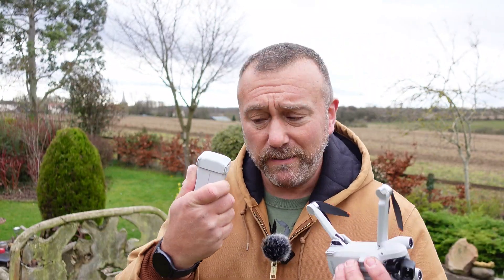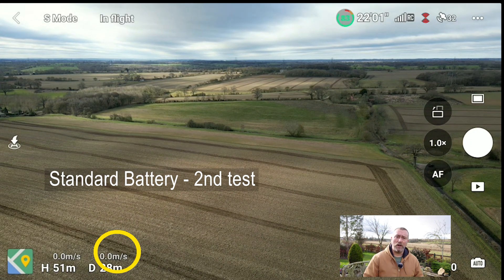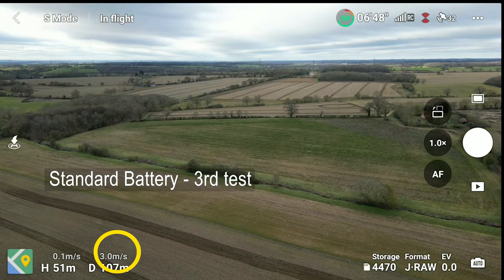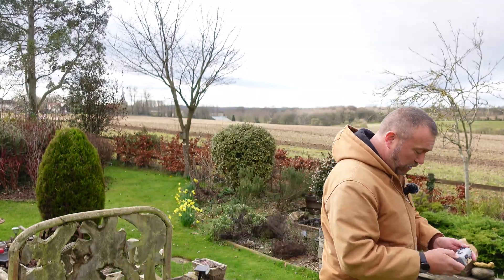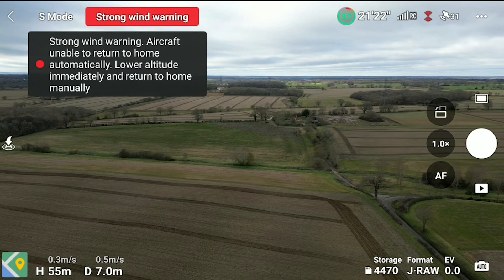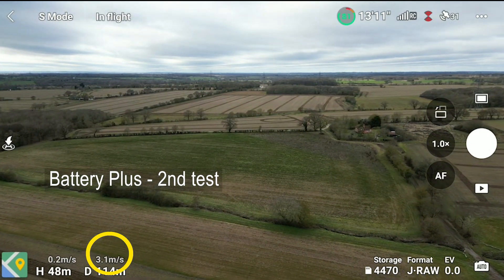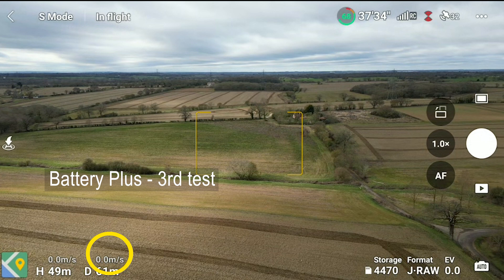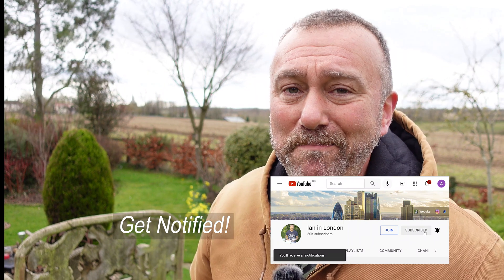Battery Plus in Strong Wind: Is the DJI Mini 3 Pro Faster & More Stable?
00:00 Start
00:46 DJI Mini 3 Pro Standard Battery in Strong Wind
03:19 DJI Mini 3 Pro Battery Plus in Strong Wind

I test the DJI Mini 3 Pro in strong wind and do a comparison between the standard battery and the Plus Battery, to find out if the Plus Battery helps the Mini 3 Pro fly faster and more stable in very strong wind.